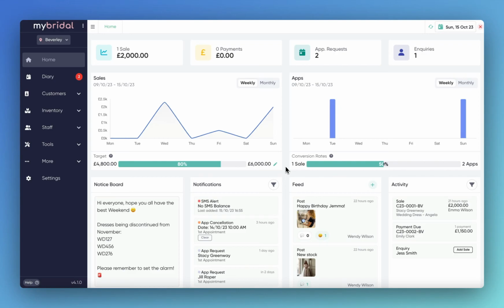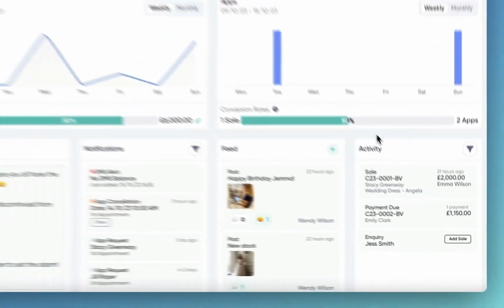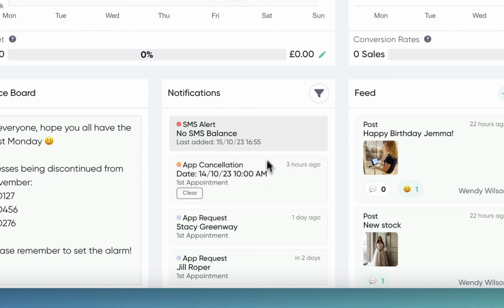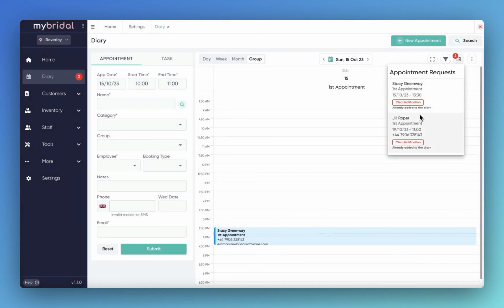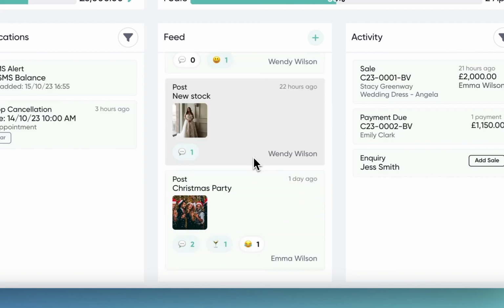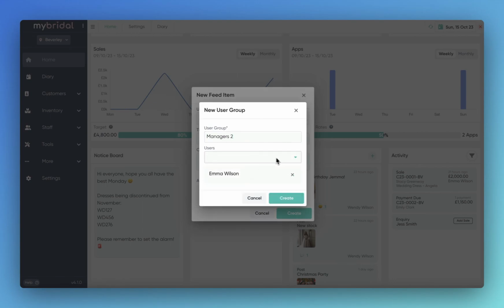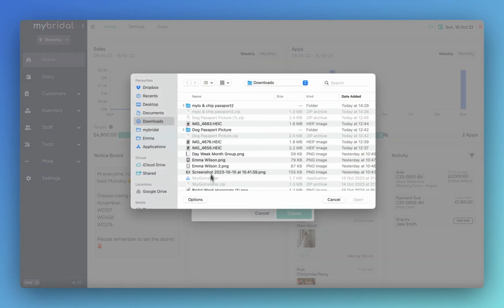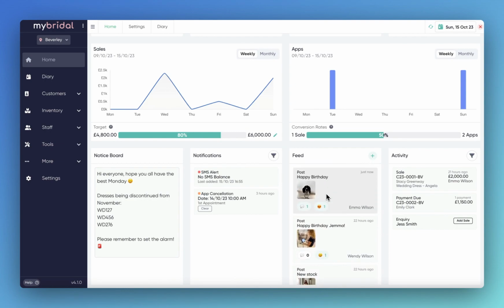New homescreen walkthrough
Guide to walk through and explain the features of our new homepage